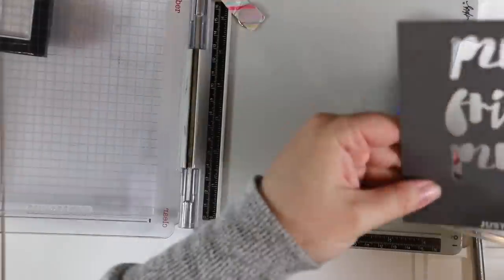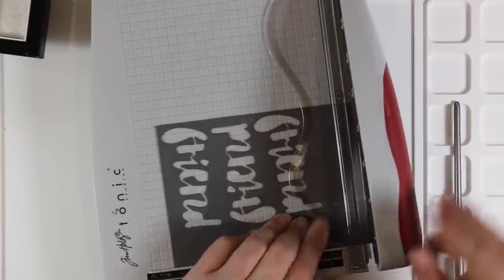Dye Ink Easy Watercolor | Simon Says Stamp Daisy Bouquet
• Ranger Wendy Vecchi SKY BLUE Make Art Dye Ink Pad

• Ranger Wendy Vecchi THISTLE Make Art Dye Ink Pad

• Ranger Wendy Vecchi PRICKLY PEAR Make Art Dye Ink Pad

• Simon Says Stamp White A2 TOP Fold Scored Cards

• Gina K Designs WINTER RAINBOW 24 Pack A2 Envelope Collection